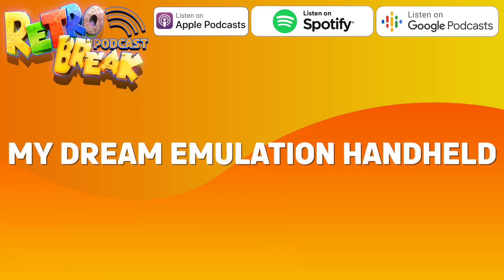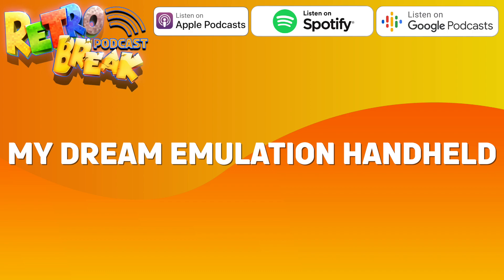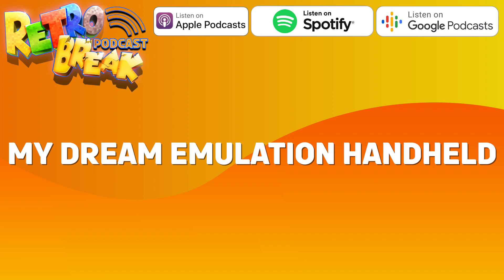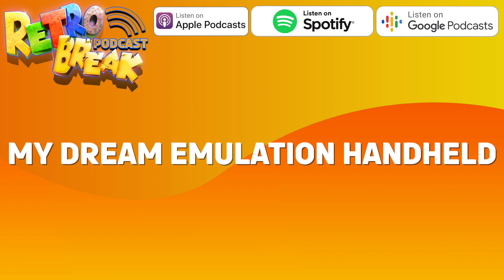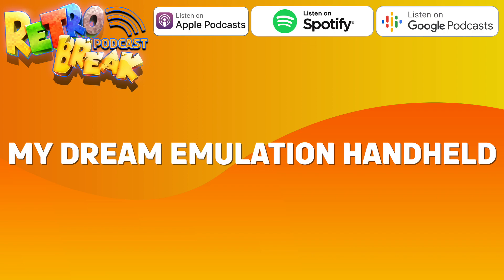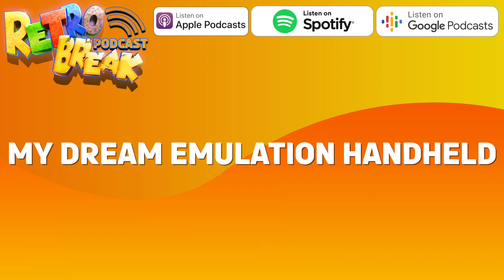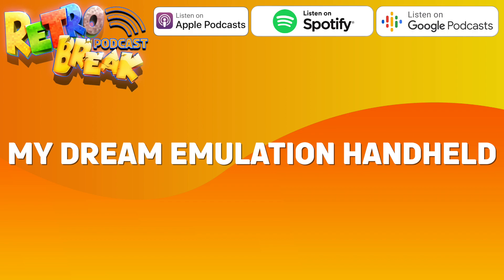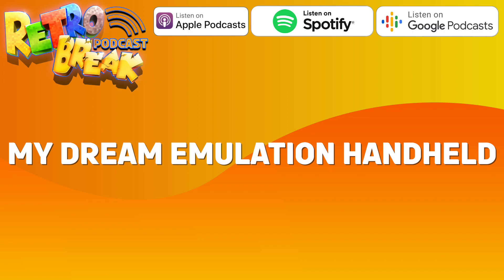My Dream Emulation Handheld [RetroBreak Podcast E30]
Discussing what I'd like to see in the ultimate handheld!